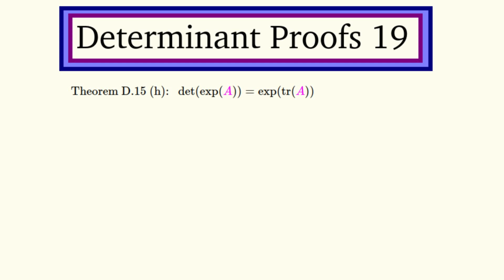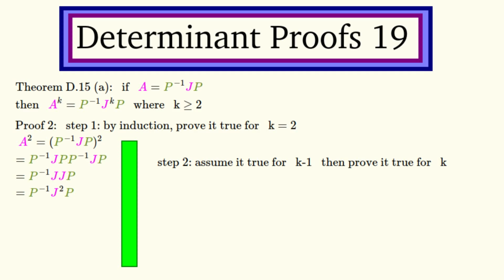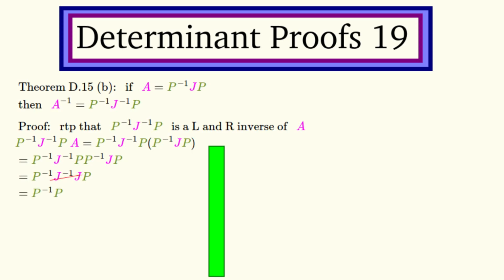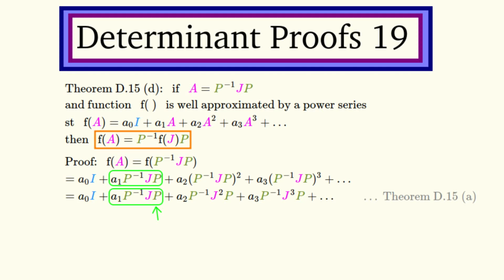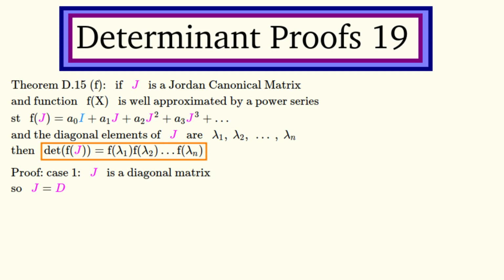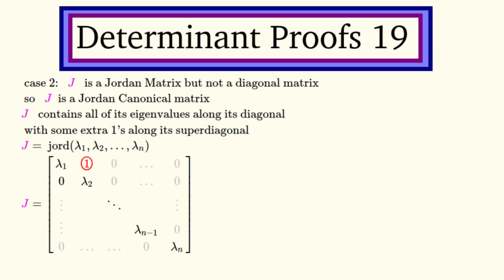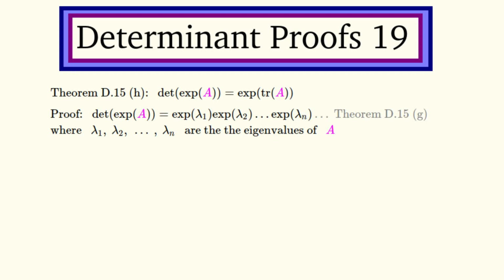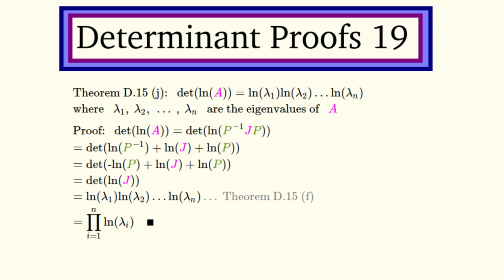Determinant Proof 19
This video describes the proof of det(exp(A)) = exp(tr(A)), and a lot of other proofs necessary to prove this.